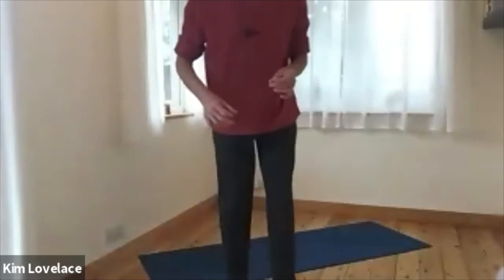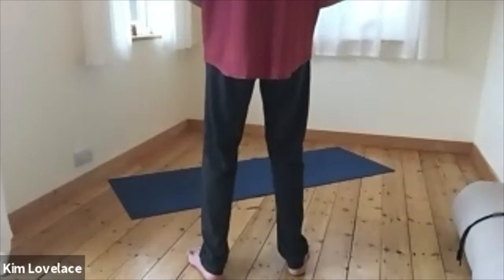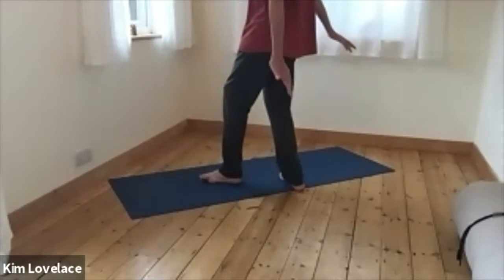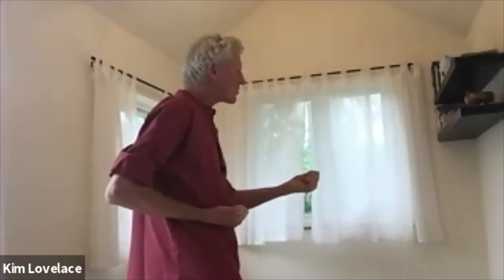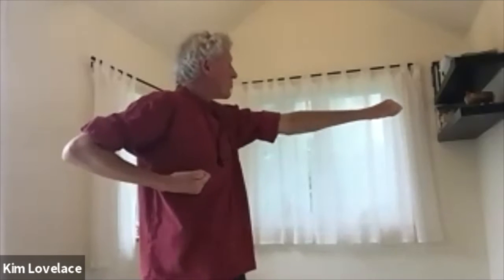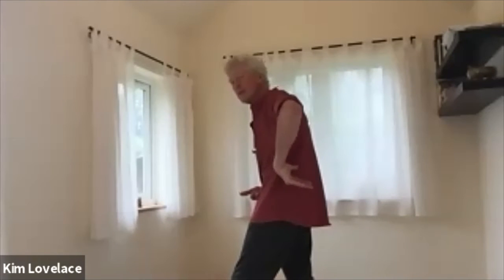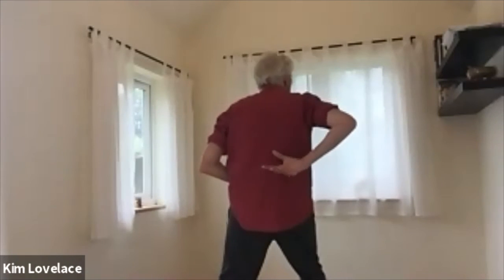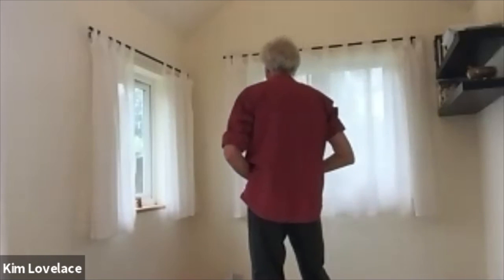Qigong on Fridays 18:6:21 Shorter Edit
Qigong on Fridays - 18/6/21 Short(er) Edit, containing only The Stork, Clenching the Fists, and Gathering Qi from All Directions.